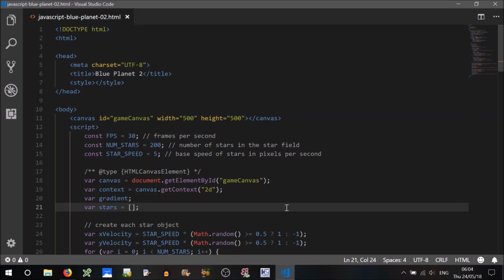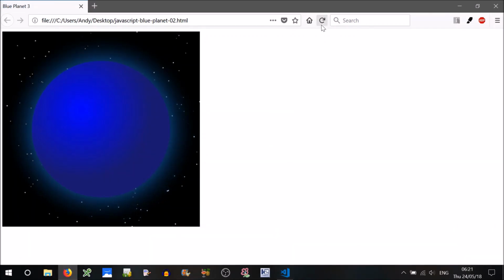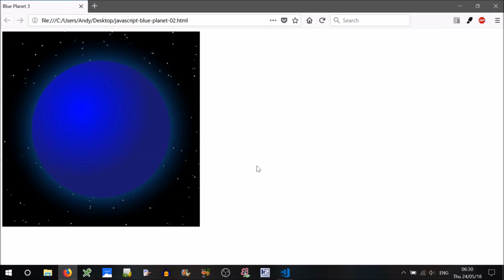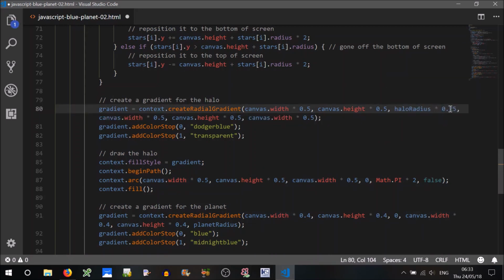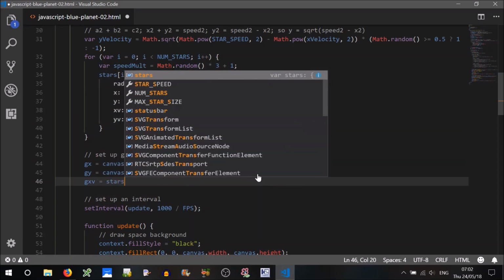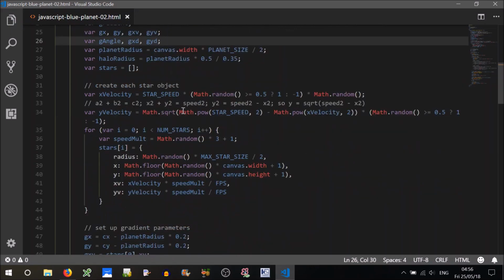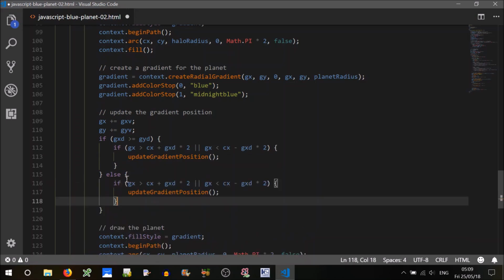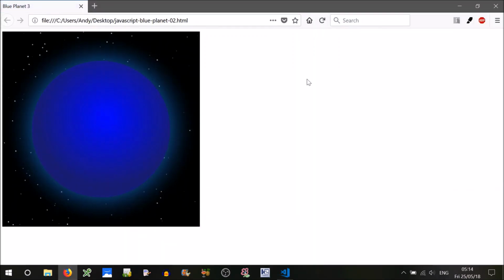JavaScript Blue Planet Part 3 (Planet Rotation using Trigonometry!)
In this third and final part of the JavaScript Blue Planet series, we tidy up our code, fix up some bugs, and use lots of maths to create a rotating planet effect. We use Pythagoras' Theorem to work out our star velocities, and use parametric equations for our planet to figure out when something has crossed its circumference. Download the previous code below to get started and create your own magical blue planet floating in outer space!

CODE
Previous tutorial (Blue Planet with Animated Star Field):